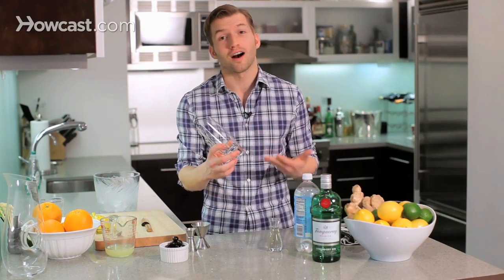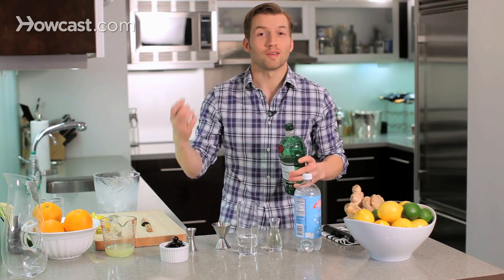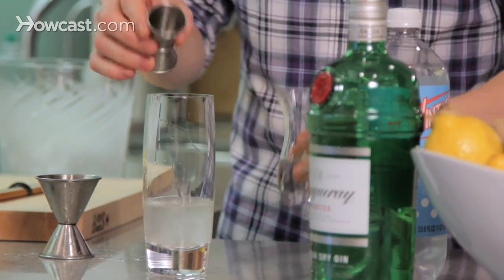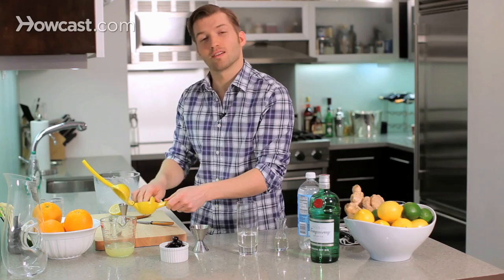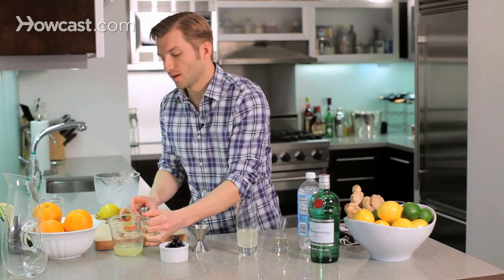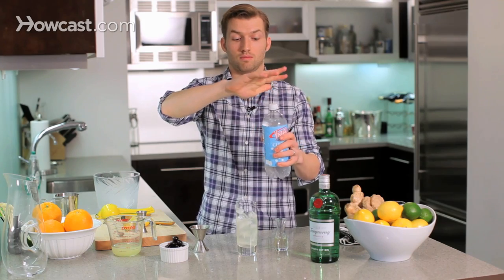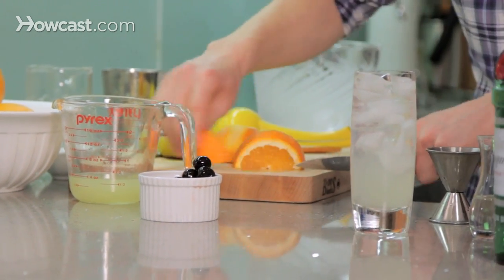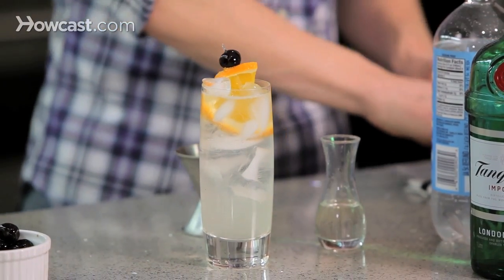How to Make a Tom Collins | Cocktail Recipes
Recipes: 2 oz London Dry Gin; .75 fresh lemon juice; .75 fresh simple syrup. Build in Collins glass. Top with soda.

A Collins is a style of cocktail that is made in, as you might imagine, a Collin's glass. I'm going to show you how to make the king of all Collin's cocktails, Tom Collin's. The Tom Collins is basically a gin sour that is topped with soda water. So we're going to start with our gin. Two ounces, as you would a normal gin sour. You notice a lot of these classic cocktails have the same recipe's just different ingredients.

And we're just going to build this right in the glass, because we're going to top it with soda water. So we don't need to shake it or stir it to add any extra dilution from the ice. Just make sure that your soda is nice and cold, because we're not going to get any extra chilling from the ice when we shake it. Now three-quarter ounce of simple syrup as our sweetener, again just one part sugar to one part water.

And we need some lemon juice as our citrus to balance out that sweetener, we're just going to need three-quarters ounce of that, equal parts. And as always the fresher your juice is the better. I cannot condone store bought citrus. I just can't do it and I won't. All right, fresh lemon juice, three-quarters ounce of that. This drink is really great for hot weather, because of all that soda water it's really, really refreshing. And also, it makes it last a lot longer.

And of course, you can use three-quarters lemon. The Tom Collin's is the most classic of the Collin's, but it's a great template for variation. You could make this with bourbon. You could make this with tequila, all that stuff works. Now I'm going to top it off with ice. I really like to fill it all the way up and our nice cold seltzer. Whoop, we're good.

Like I said that'll serve as our dilution. So no shaking or stirring. I think the Tom Collins is a drink that deserves a good garnish. It's a long drink. You're going to be holding it for awhile, might as well make it pretty to look at, so okay I'm just going to cut a little wedge of orange. And if you have a toothpick or a little crystal pick like this you can make what they call a flag. And add a little cherry, with a cherry on top, naturally. And then jimmy that in there, and there you go, and that's how you make a classic Collins, the Tom Collins.